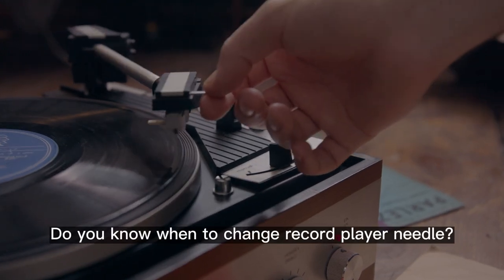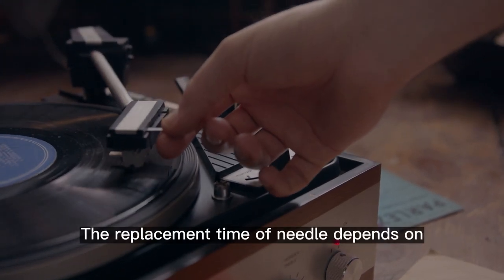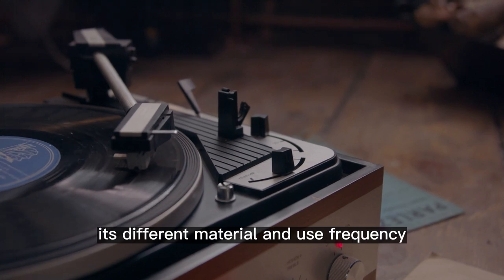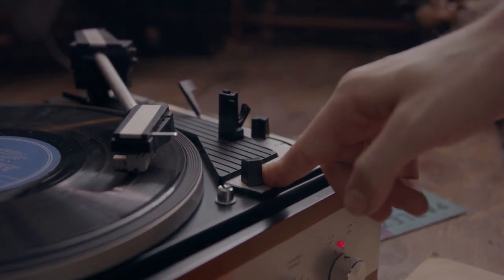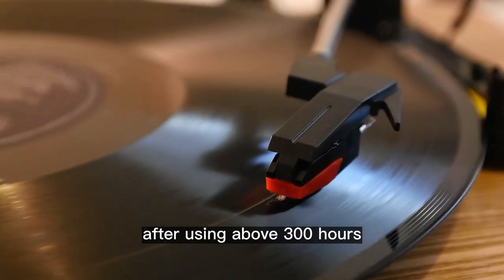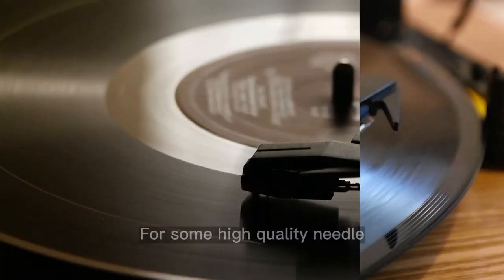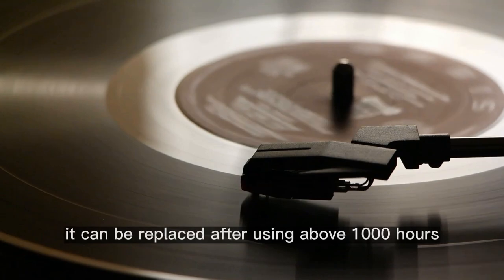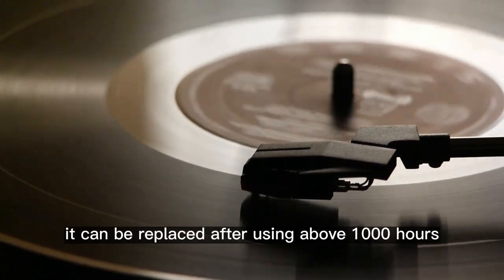When to Change Record Player Needle ? Replacement of Turntable Stylus 2023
Do you know when to change record player needle?
The replacement time of needle depends on its different material and use frequency,
Usually, it could be considerable to replace after using above 300 hours. For some high
quality needle, it can be replaced after using above 1000 hours.
In fact, many times the damage of needle is because of incautious use, not of natural wearing,
the needle should be considerable to replace if it appears rough playing, distortion, and skipping stitch, etc.